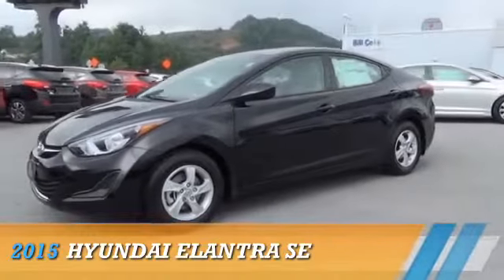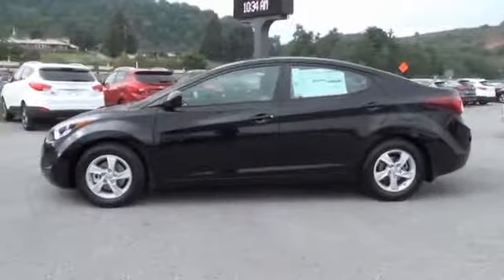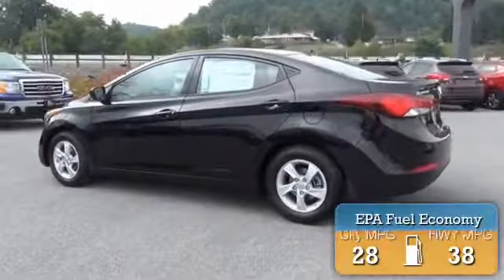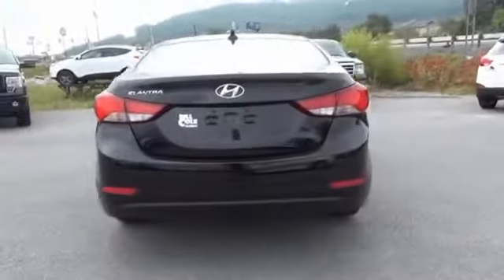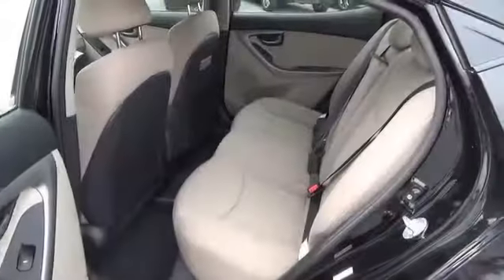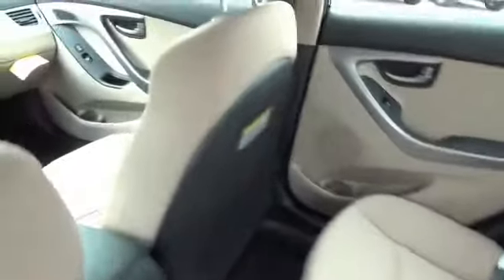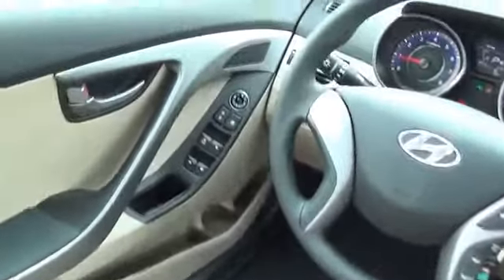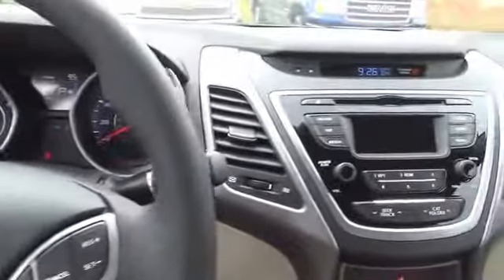2015 Hyundai Elantra Y554 - Princeton WV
Year: 2015
Make: Hyundai
Model: Elantra
Trim: SE
Engine: 1.8 liter 4 cylinder FWD
Transmission: Automatic
Color: Black Diamond
Mileage: 10
Address:
VIN:KMHDH4AE5FU294486